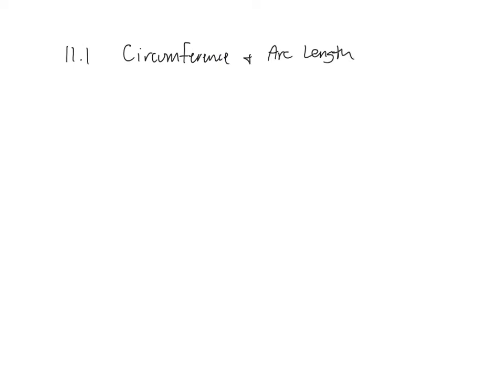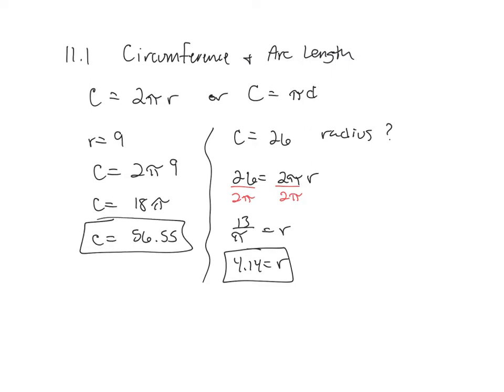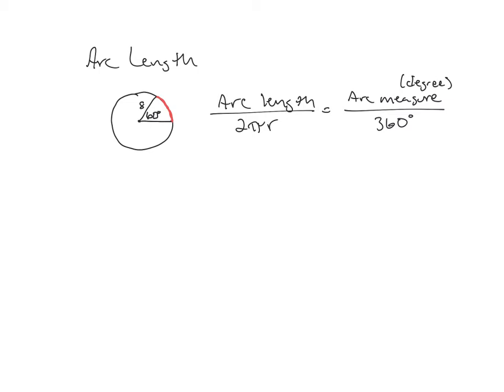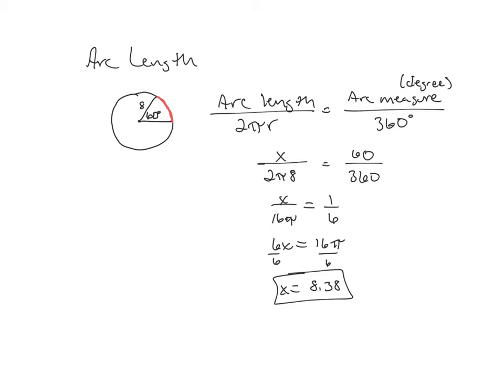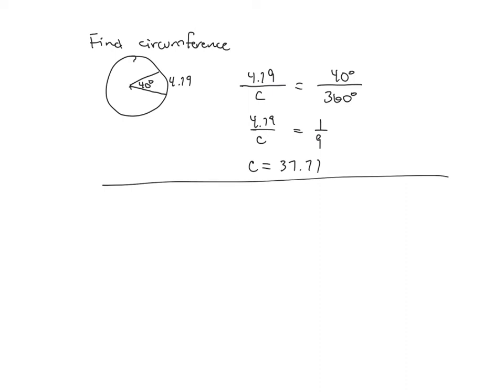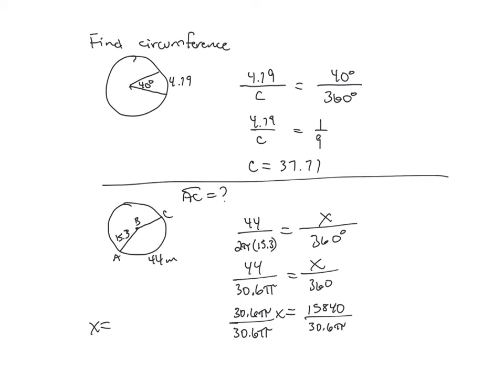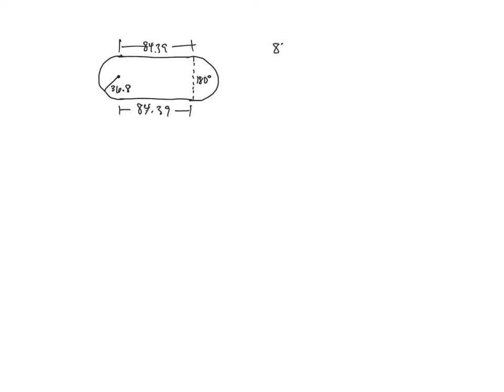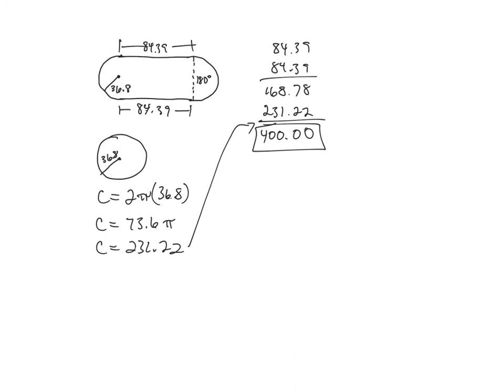Apr 12 Geom